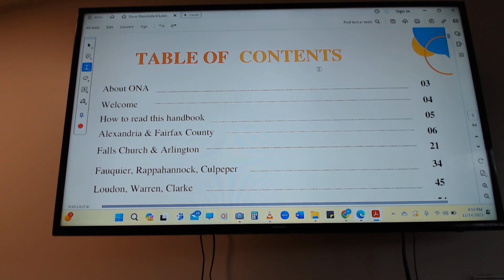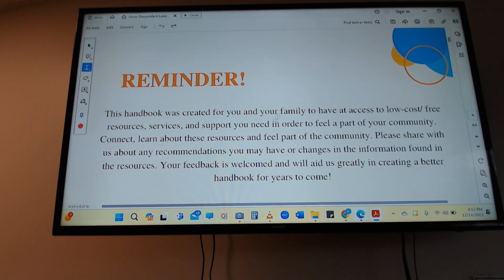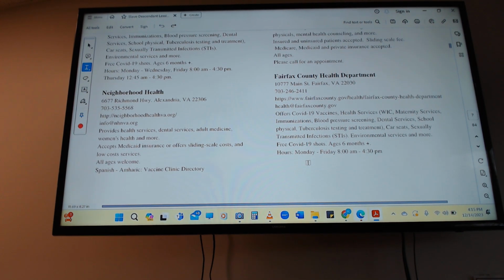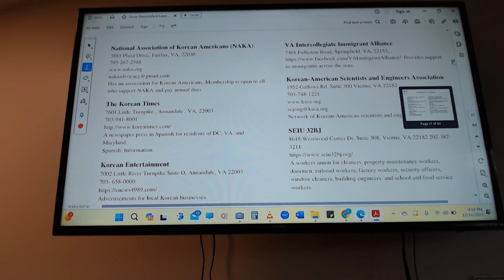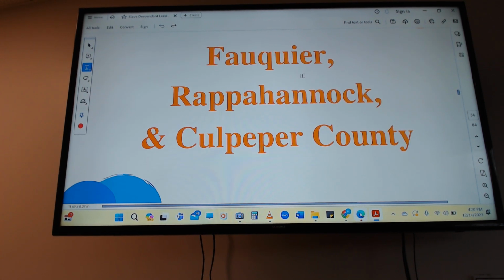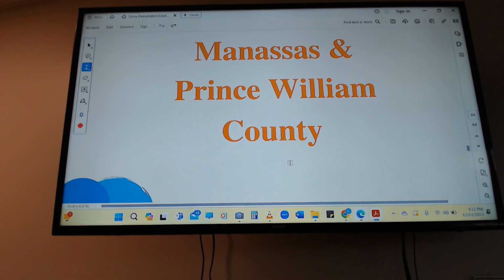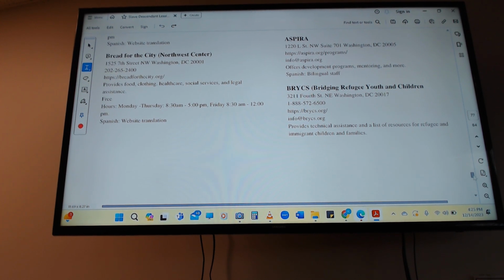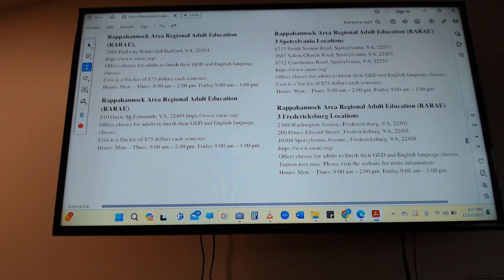Slave Descendants Entitled Resources,Resources, Resources Resources Part 2 of 2